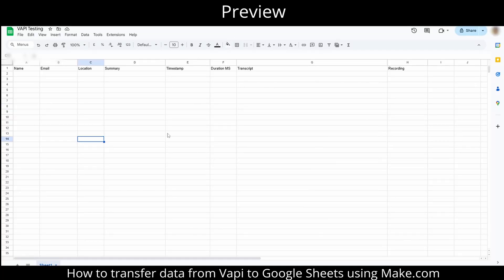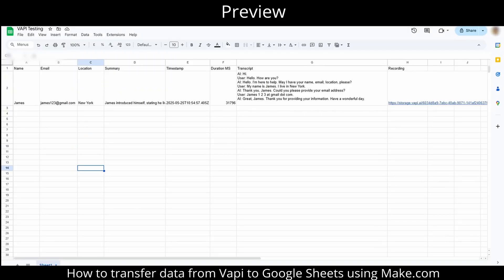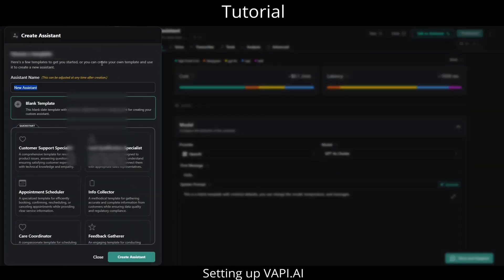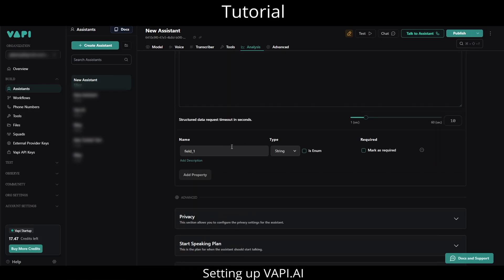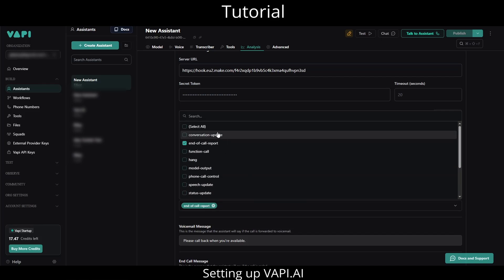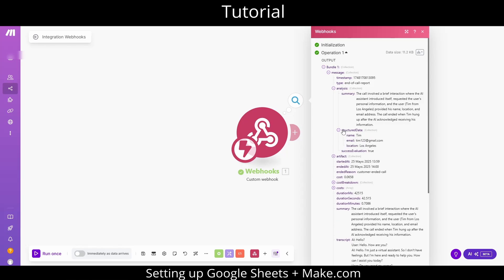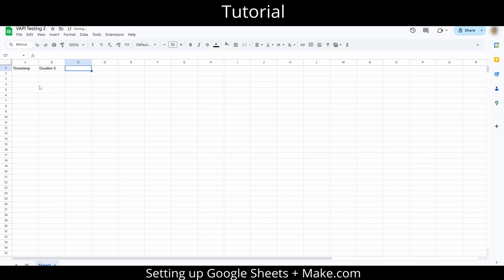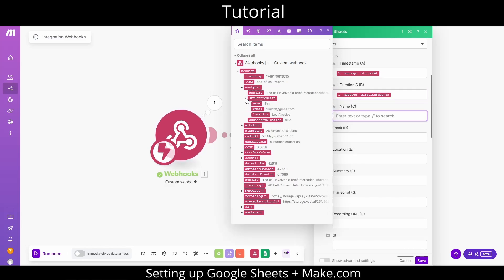Automate AI Phone Calls - How to connect VAPI to Google Sheets using Make.com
Automate AI Phone Calls: Capture Caller Details with VAPI, Make.com, and Google Sheets
Learn how to effortlessly gather caller names, emails, and locations using AI phone calls! In this comprehensive tutorial, I'll walk you through building a powerful automation that connects VAPI, Make.com, and Google Sheets.

You'll discover how to:
- Set up a Webhook Trigger in Make.com to capture call-end data.
- Configure a VAPI Agent to intelligently collect specific caller information.
- Utilize structured data in VAPI to ensure accurate data extraction.
- Integrate with Google Sheets to automatically record all captured details.
- This video provides a clear, step-by-step guide to help you streamline your data collection process with cutting-edge AI and automation tools.

I'll be sharing more detailed automations soon, including email automations for real estate, and WhatsApp automations for scheduling meetings and personalized recommendations.